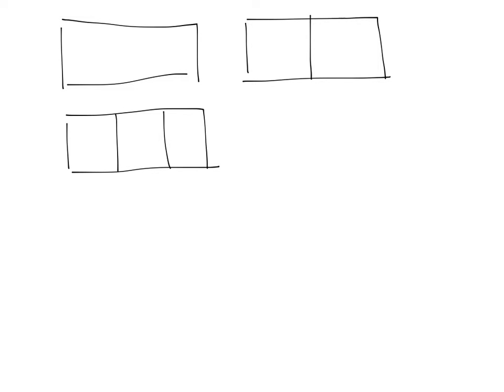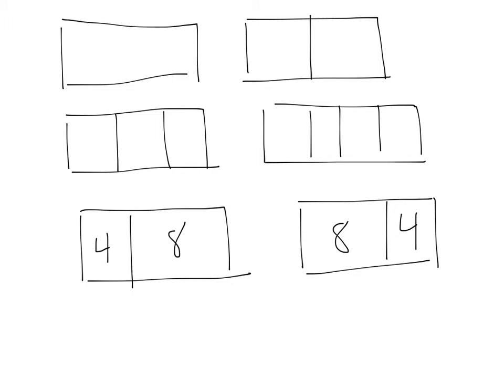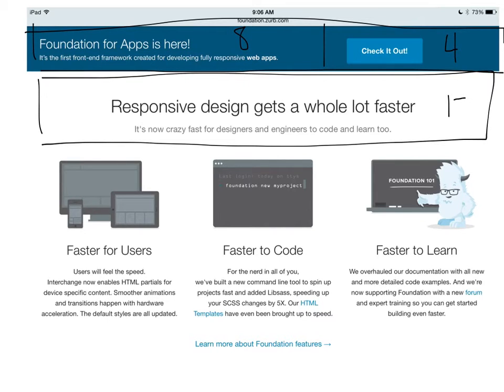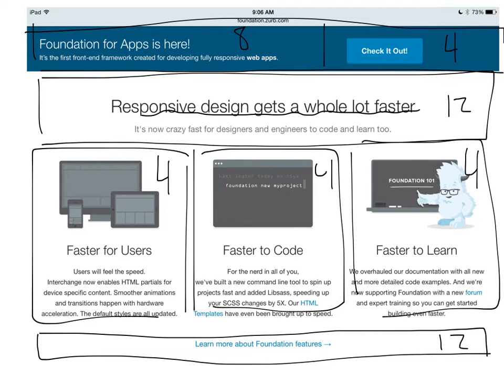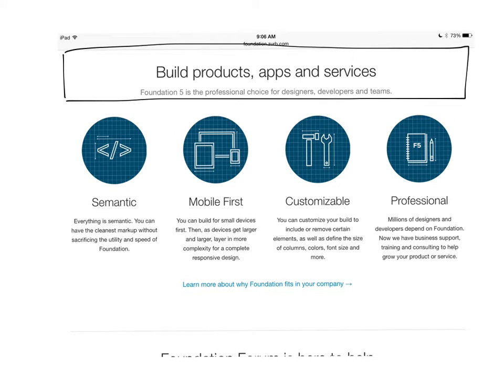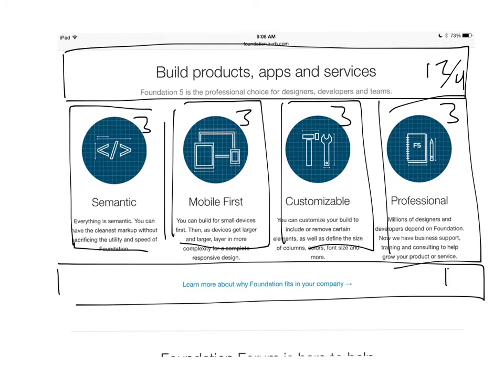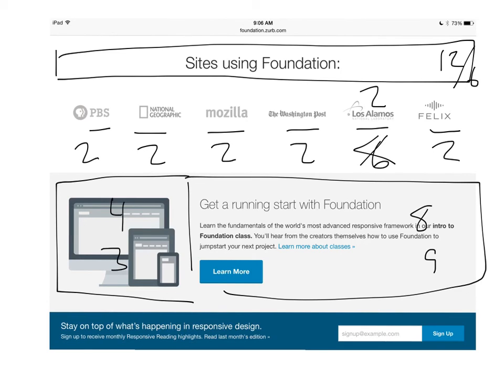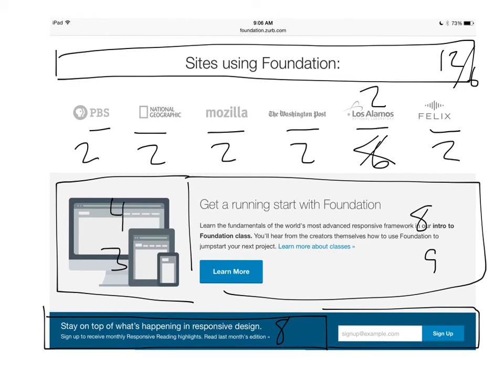ZURB Foundation Grids in the Wild FoundationCasts Ep. 14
In this video I will briefly cover each of the common grid patterns you see in about 90% of websites. Then I will breakdown the ZURB Foundation marketing site and show you how to recreate each element with the grid.

If you have a public site that you would like me to break down how to recreate it with ZURB Foundation, please respond in the comments or leave a video comment for this video.